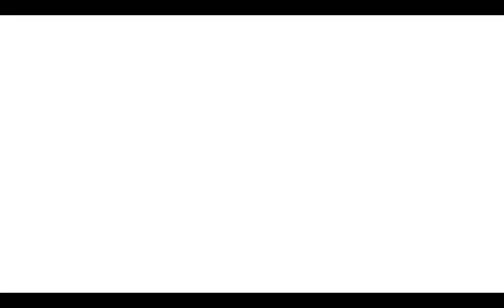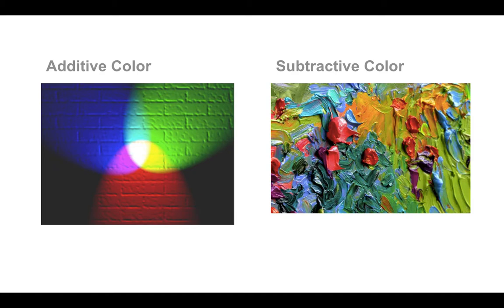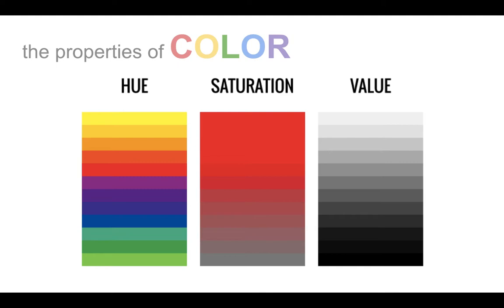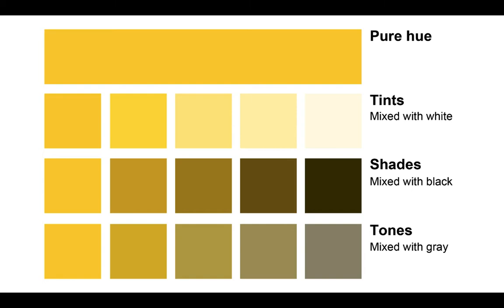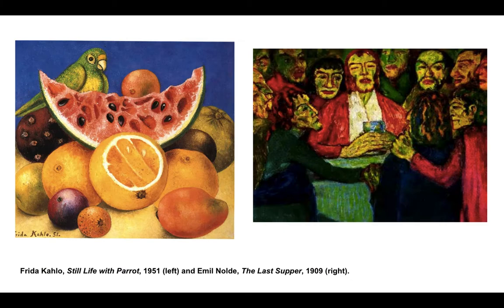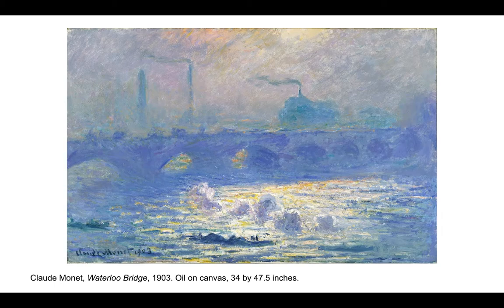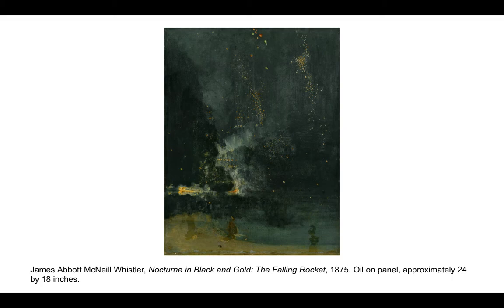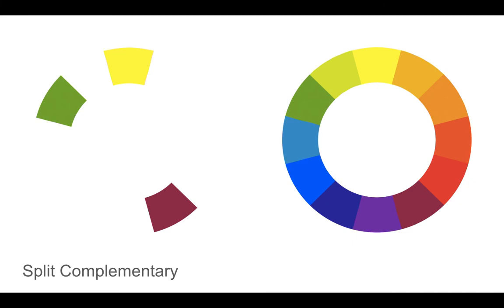Color Lecture 01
In this lecture, Jackie introduces some of the key terms and concepts related to color.